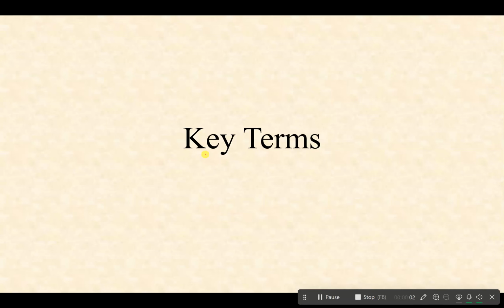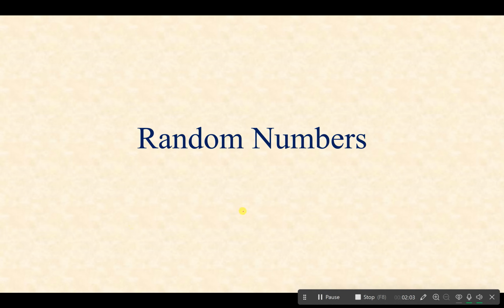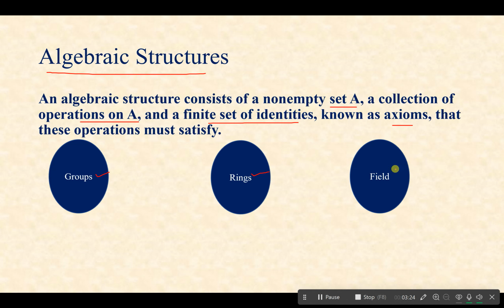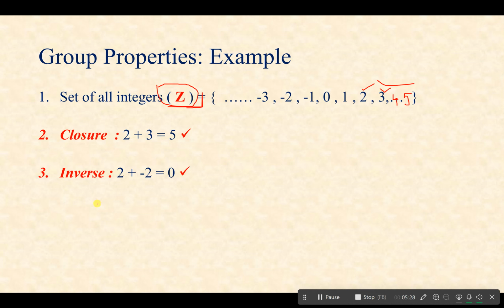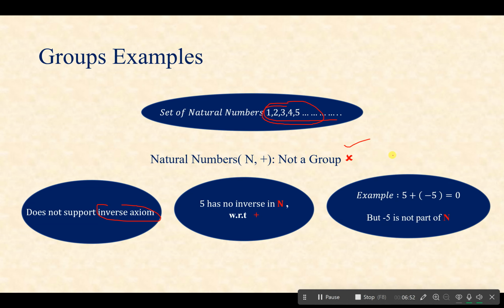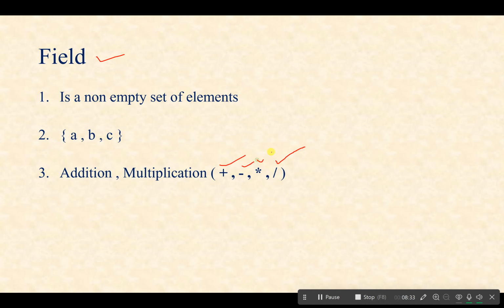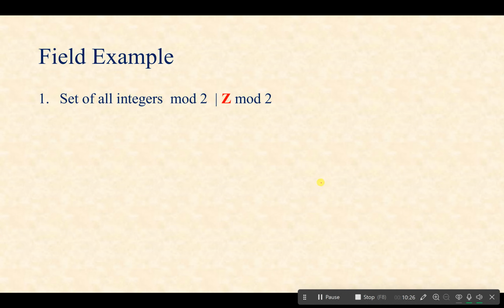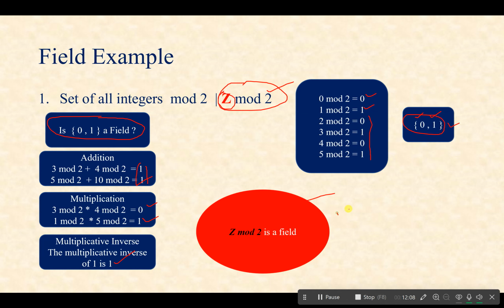1. Group Ring Field